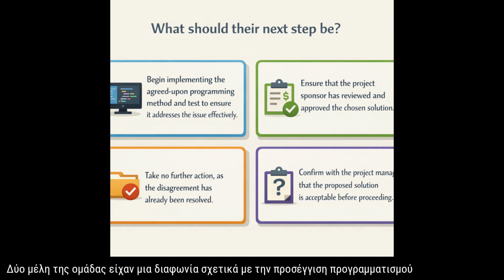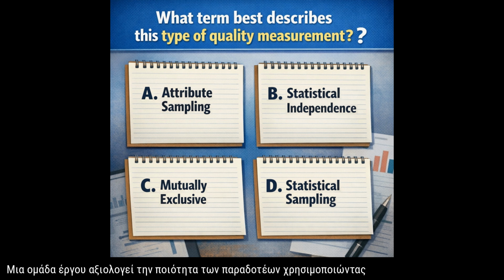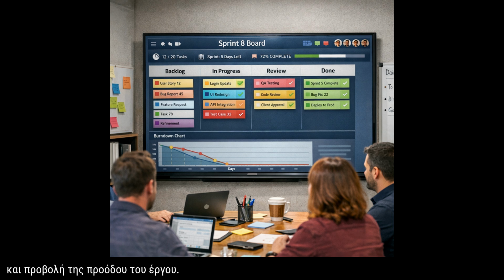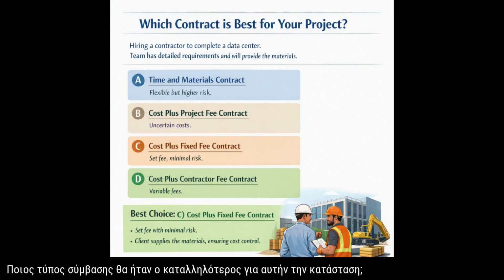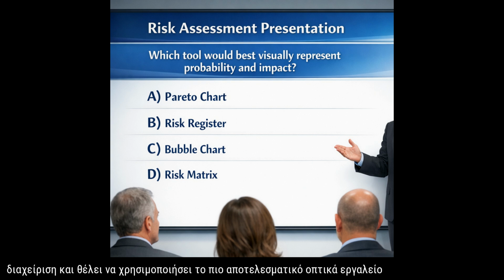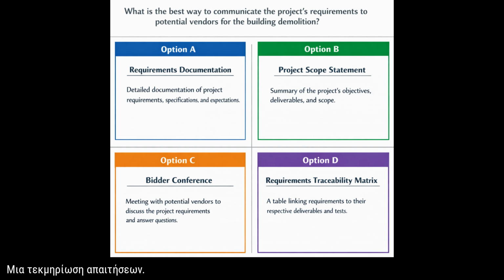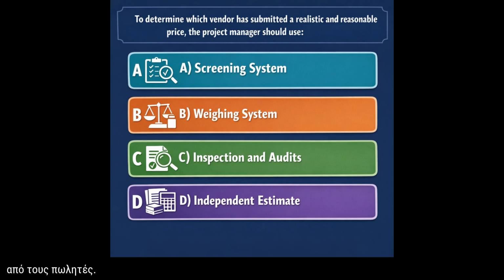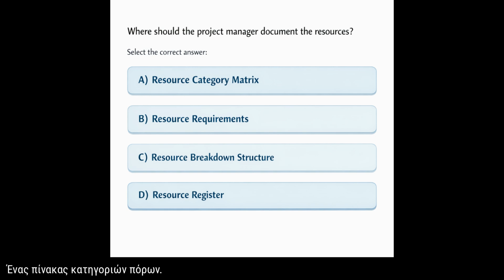PMP PRACTICE TEST 2 MCQ 30-19 | Conflict Resolution & Contract Selection!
This video explores various scenarios in  project management, including effective  conflict resolution strategies within a team. We discuss crucial steps for  decision making after disagreements, ensuring project alignment and stakeholder approval. The content also covers methods like  PERT and other  estimation techniques for accurate  project planning and task duration assessment.